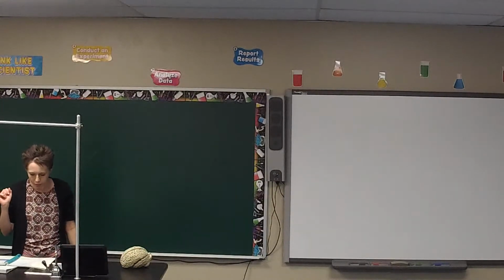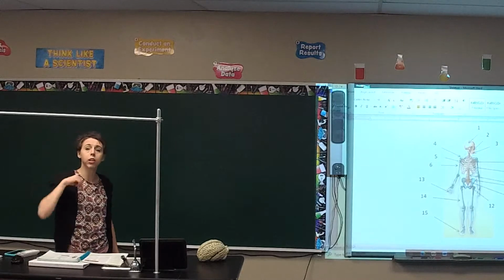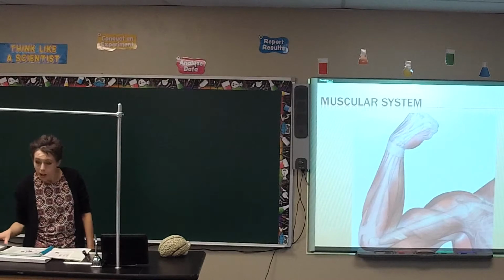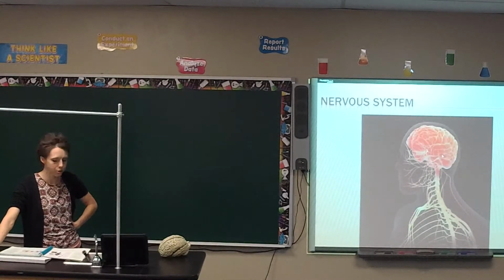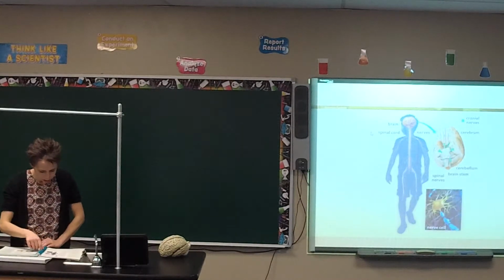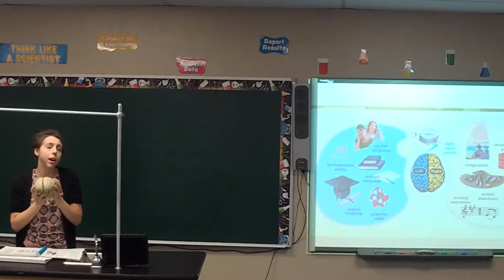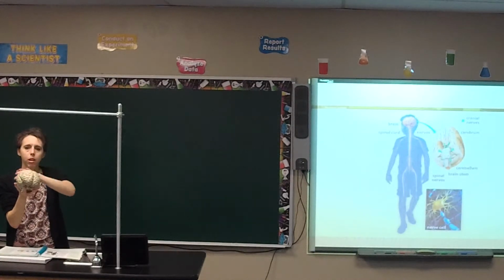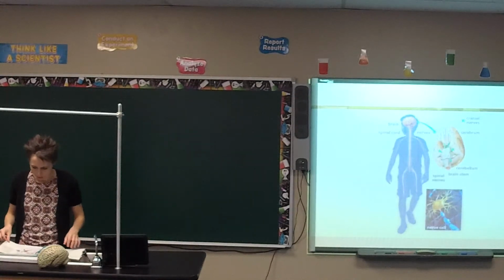Life Science Lesson 36